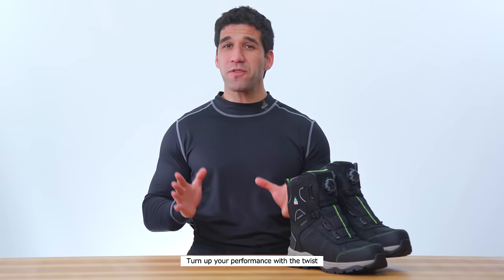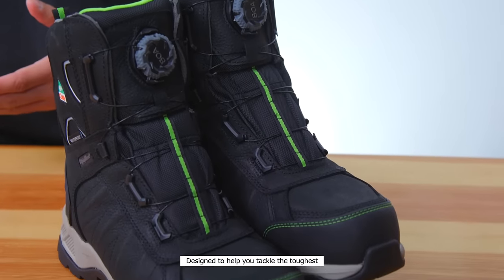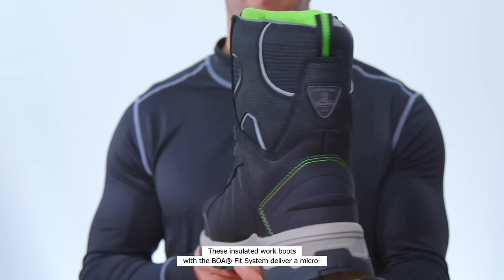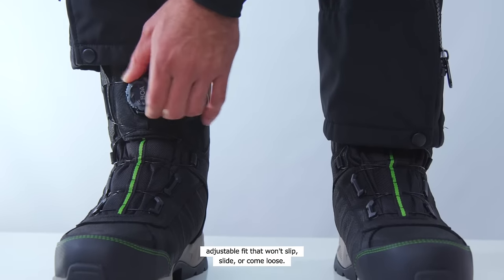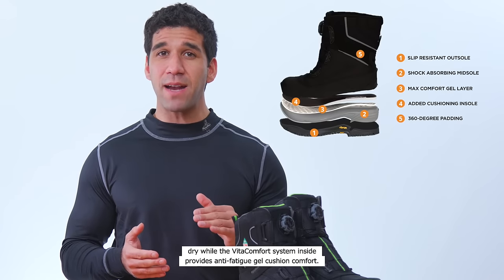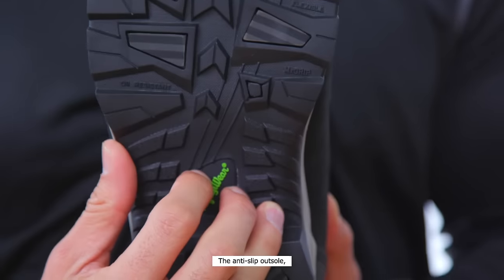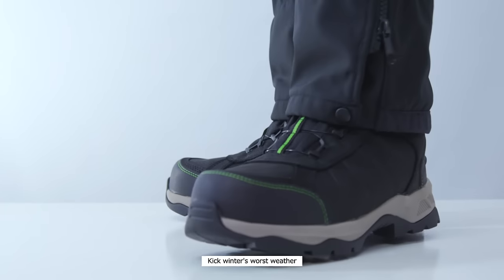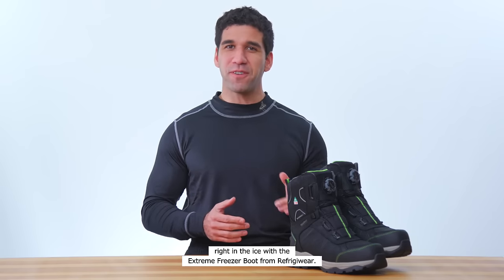Extreme Freezer Boot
The Extreme Freezer Boot isn't *just* a waterproof winter work boot. It's *the* waterproof winter work boot.

With a comfort rating that keeps your feet warm even in -45°F conditions, these boots stand up and stand out on the job with the BOA® Fit System for a micro-adjustable fit, our VitaComfort® system keeping your feet dry and puncture-resistant plates to protect you in any terrain. When winter's at its worst, rely on the insulated Extreme Freezer Boot to get the job done.